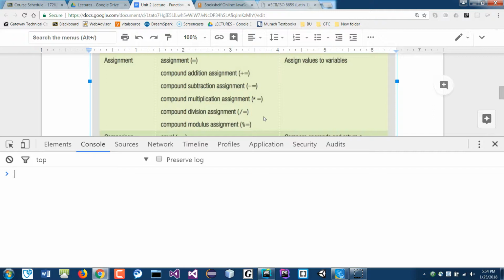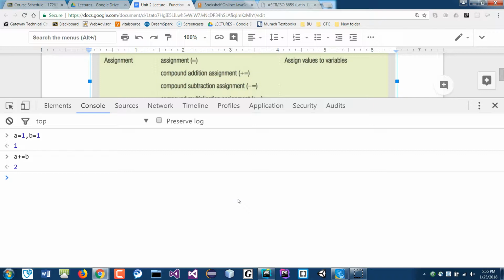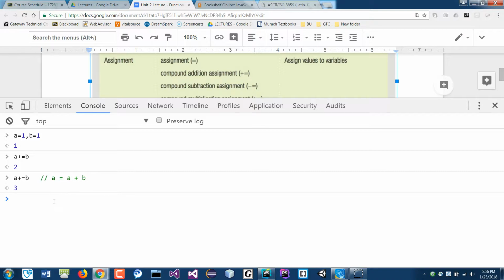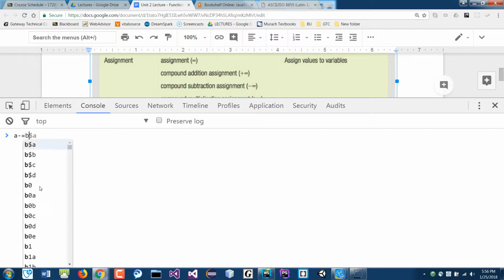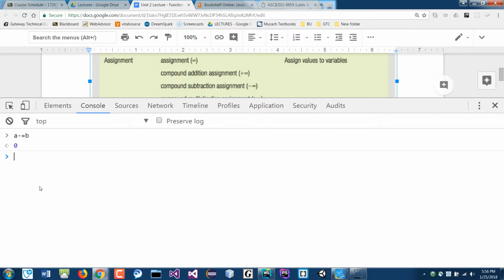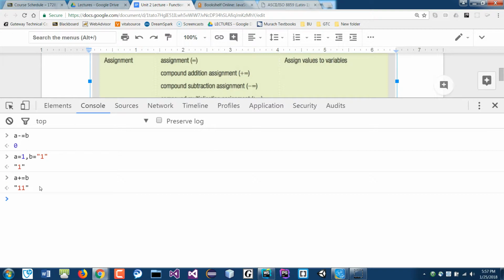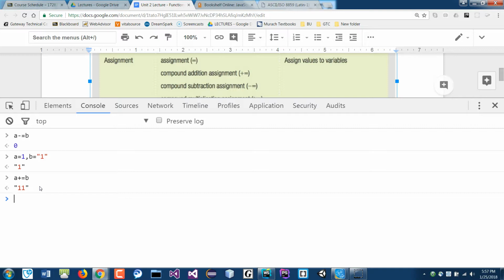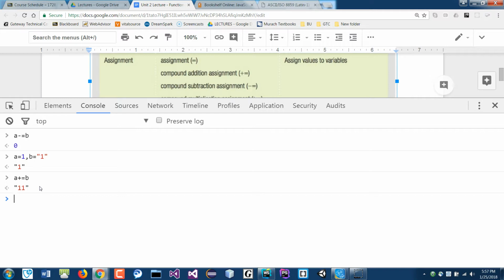JavaScript - Compound Operator ( += )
This is perhaps the more confusing compound operator in JavaScript.    It is used in two operations:  mathematical addition and string concatenation.